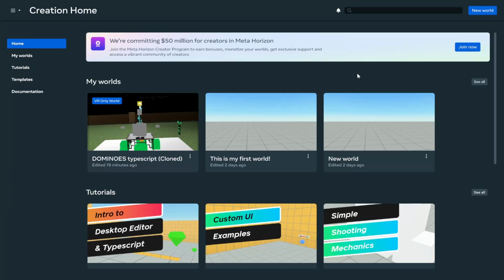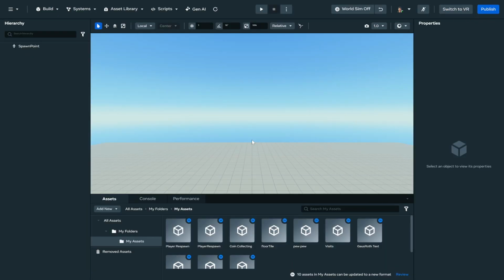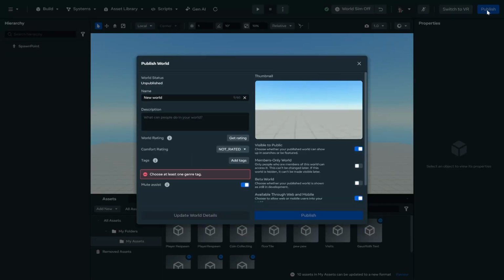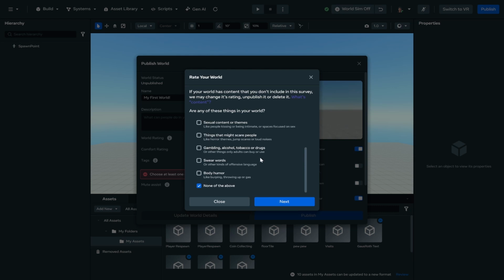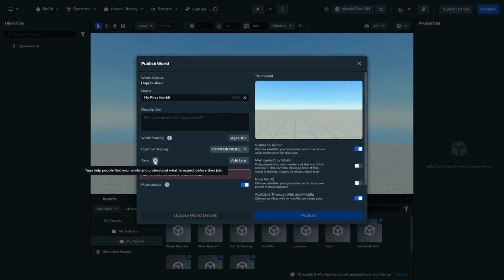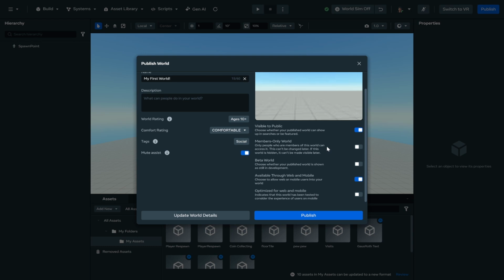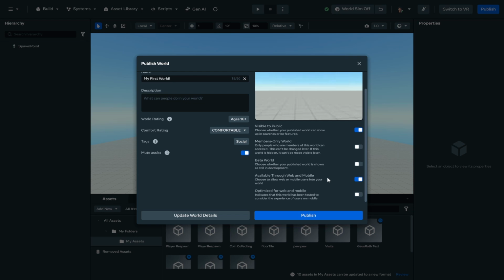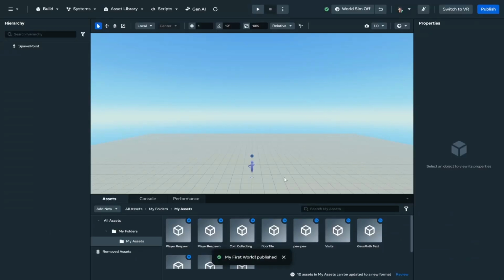Creating & Publishing My First World Using The Desktop Editor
In this video I cover how to create and publish your first world using the Meta Horizon Worlds Desktop Editor.